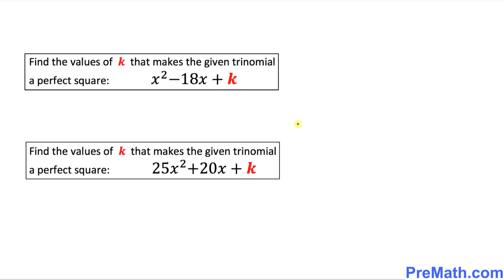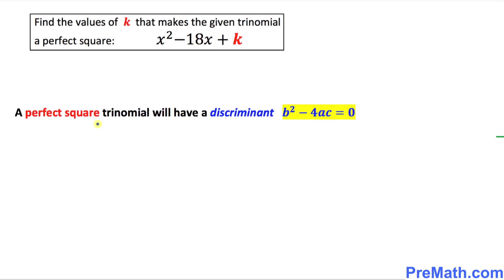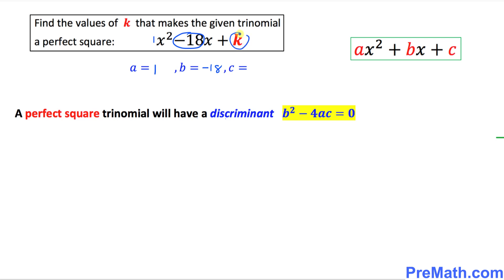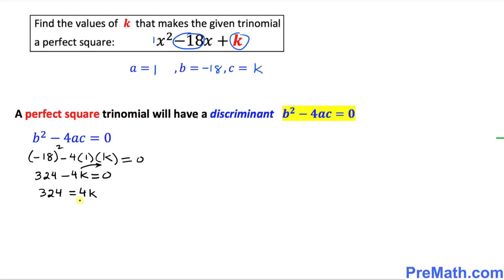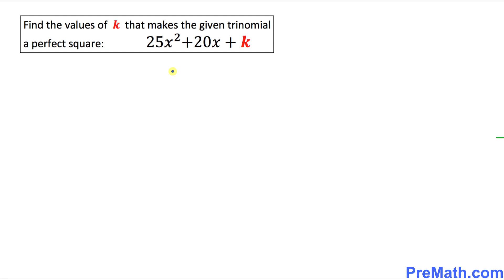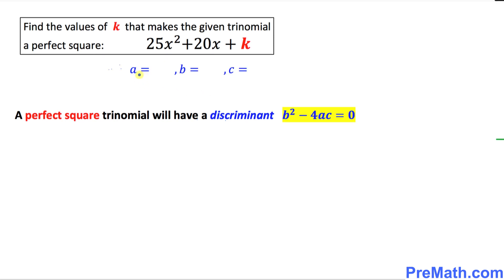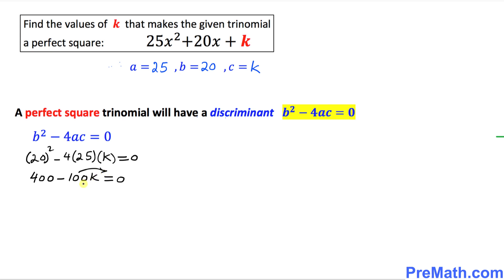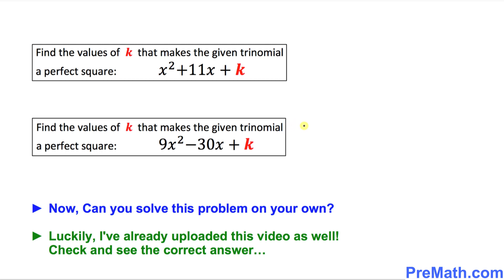Find the Value of K to make a Perfect Square Trinomial | Step-by-Step Explanation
Learn how to find the value of the constant, k, in a trinomial quadratic expression so that it becomes a perfect square. Quick and simple explanation by PreMath.com